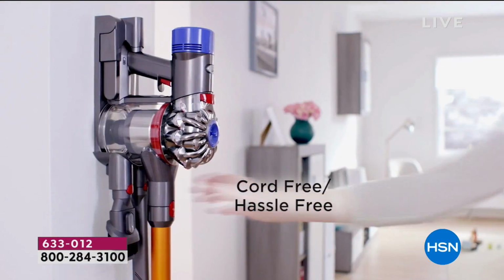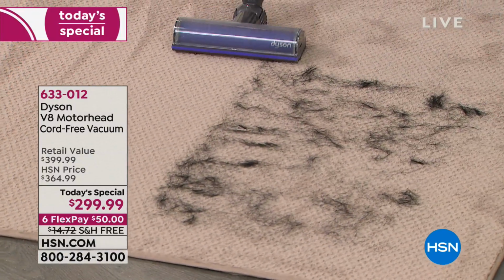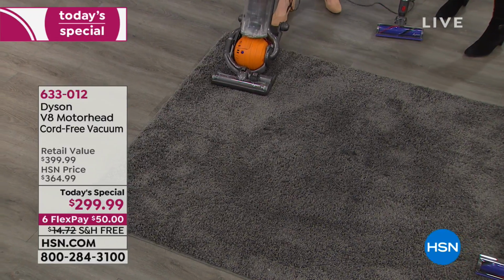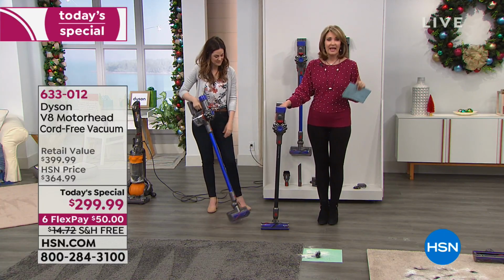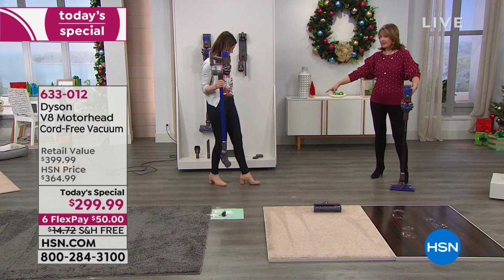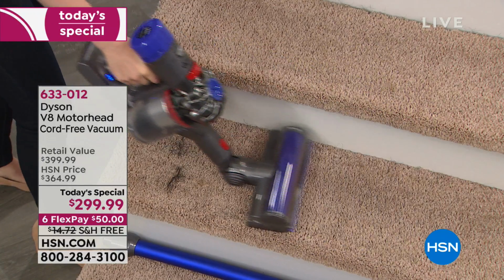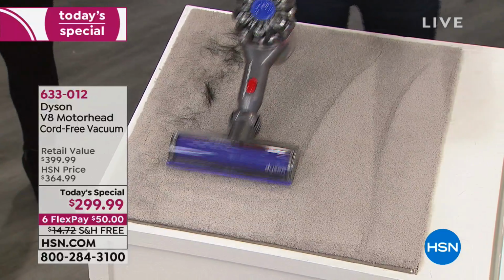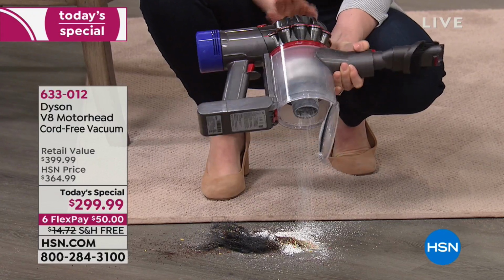HSN | Dyson Innovations 10.28.2018 - 12 PM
Cyclonic bagless vacuums that use centrifugal force to separate dirt from the airflow. Prices shown on the previously recorded video may not represent the current price.